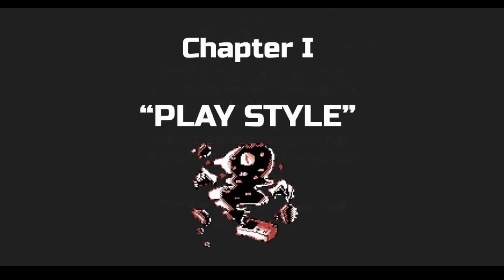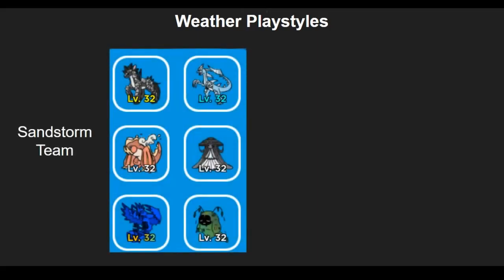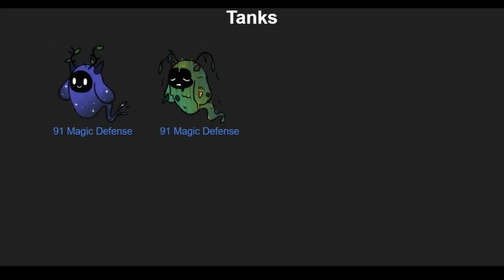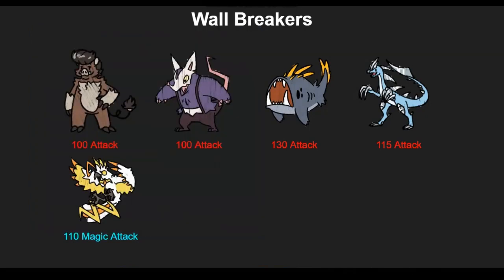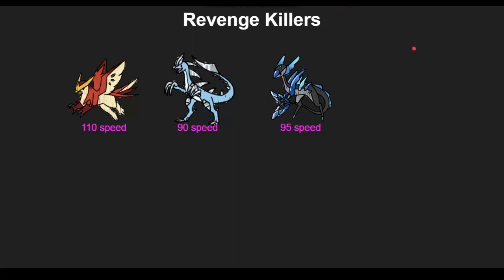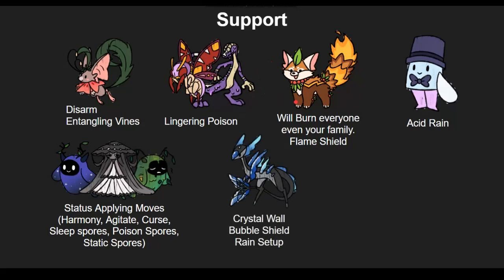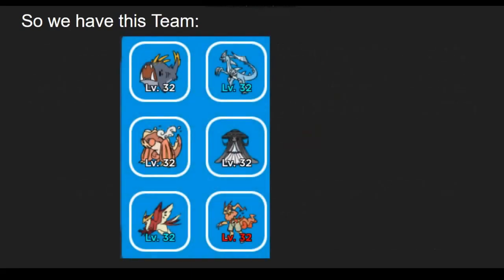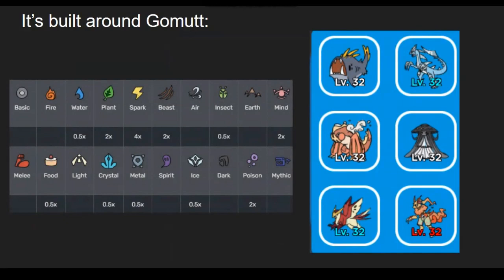The Doodle World Team Building Guide - How to get better at PVP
Warning, This Video is incredibly scuffed.

Doodle World is a Pokemon inspired creature capturing game on Roblox where you can tame, battle, trade, and hunt for Doodles. The game is full of charm and is definitely for you if you are fond of Pokemon and the 2D Art Style.

TIMESTAMPS
0:00 - Intro
1:22 - Chapter 1: Playstyles
4:56 - Chapter 2: Picking Roles
14:53 - Chapter 3: Making sure one Doodle won't sweep
16:56 - Review